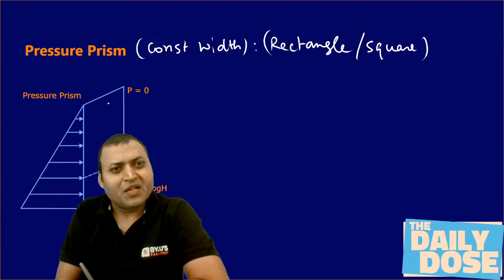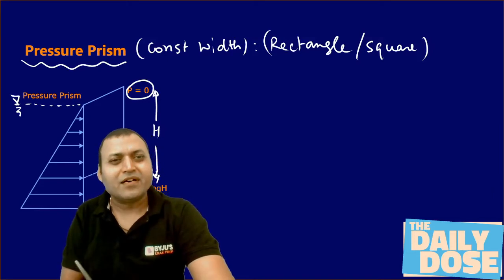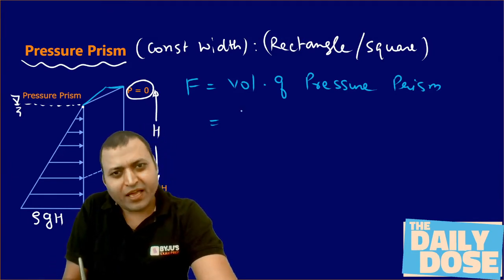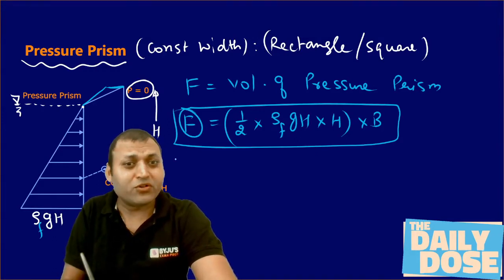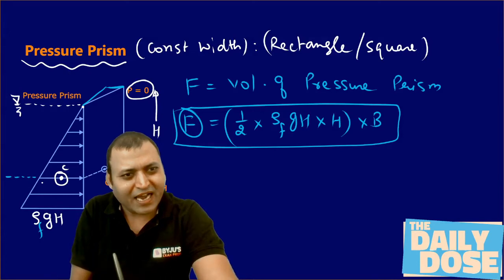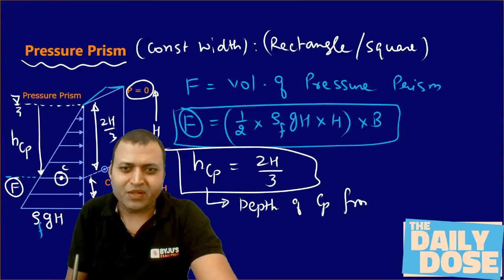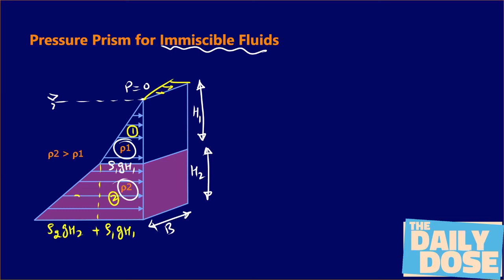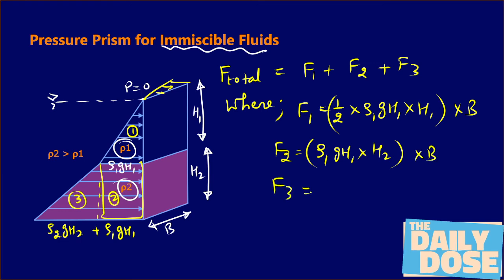Hydrostatic Force (Pressure Prism) | Fluid Mechanics | GATE & ESE 2023 Mechanical (ME) Exam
Hi GATE 2023 Aspirants in this free online class, BYJU'S Exam Prep GATE expert Chandrashekhar Sir will discuss "Hydrostatic Force (Pressure Prism)" in  Fluid Mechanics of Mechanical Engineering (ME) for the GATE Mechanical Engineering Exam (ME) 2023 Exam.